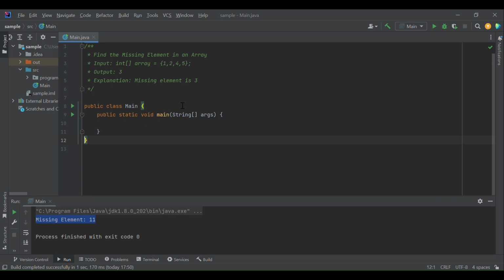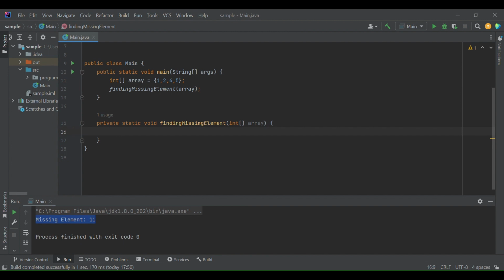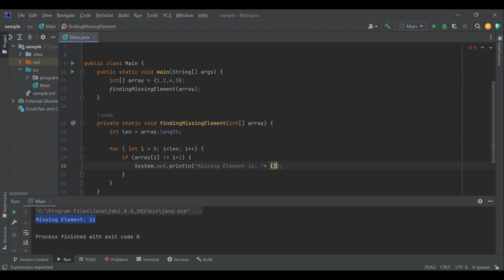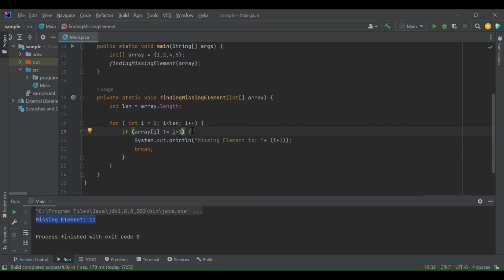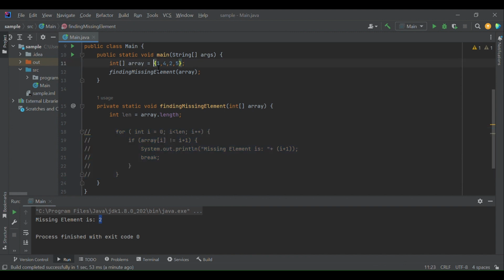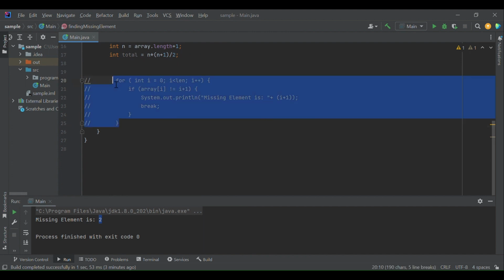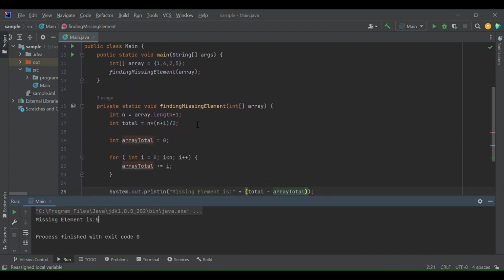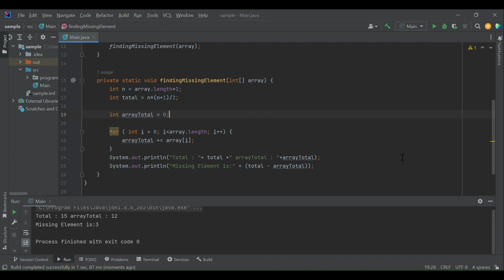Find the Missing Single Element in an Array Using Java!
Code and Learn: In this video, we'll guide you through the process of finding the missing single element in an array using the Java programming language. 🚀